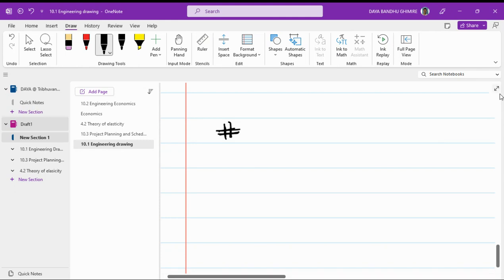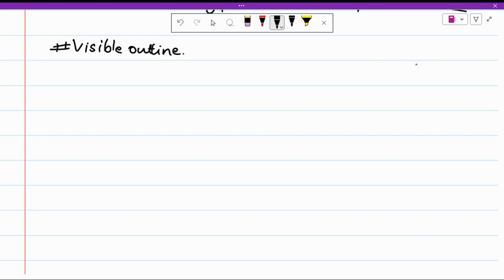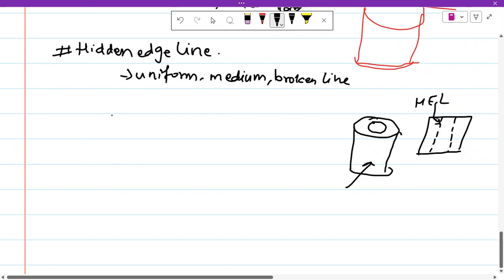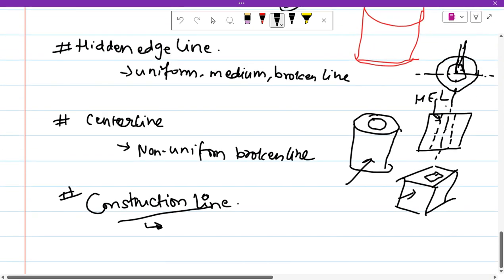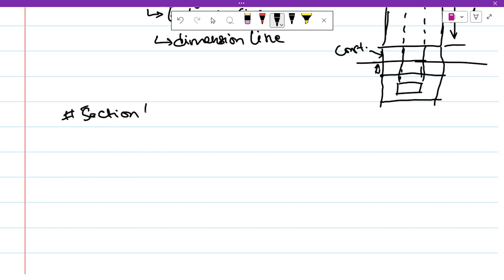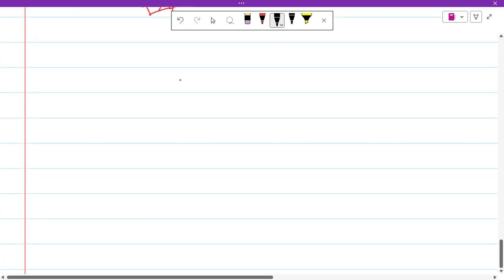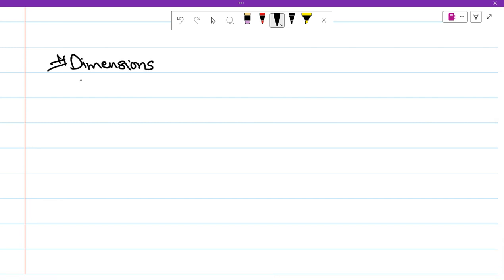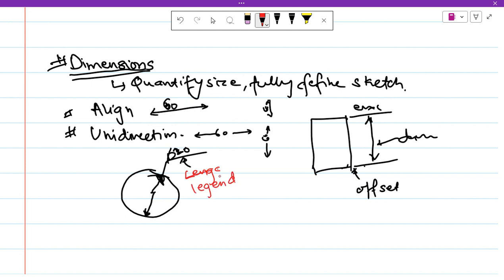Lines and Dimension | Concept |10 .1.2